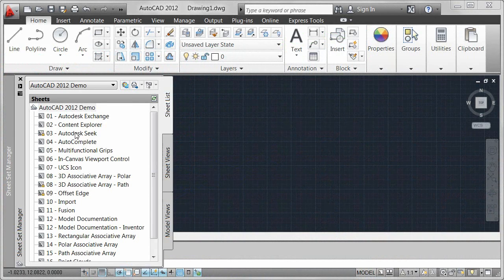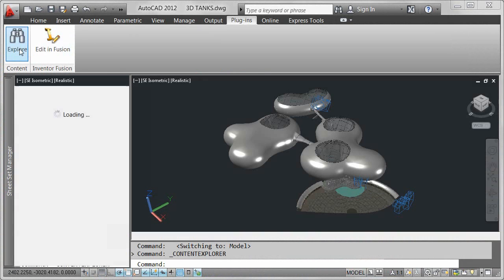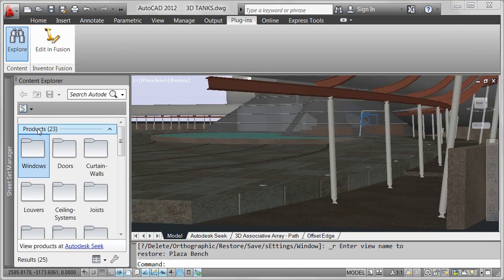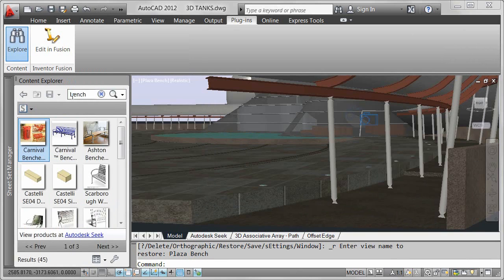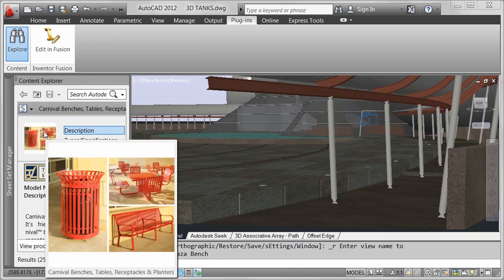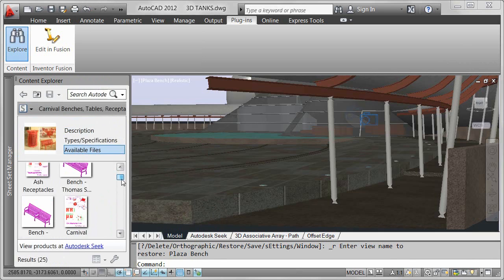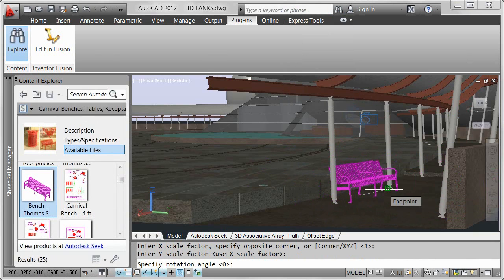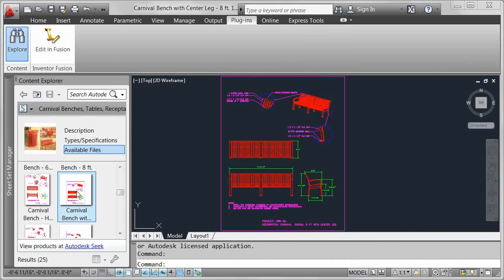AutoCAD 2012 Autodesk Seek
Autodesk Seek is now integrated with AutoCAD 2012's Content Explorer. Heidi Hewett explains the benefits in the latest release.